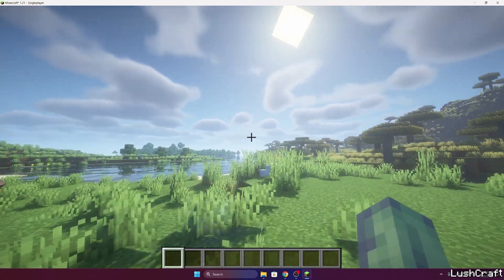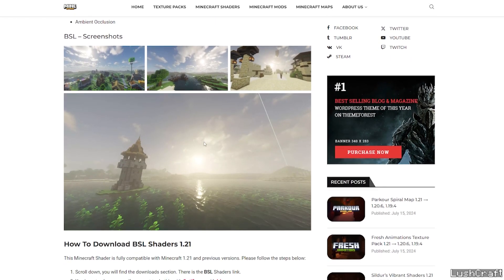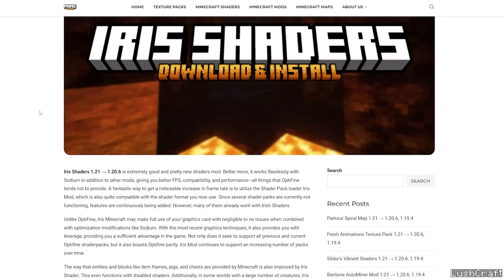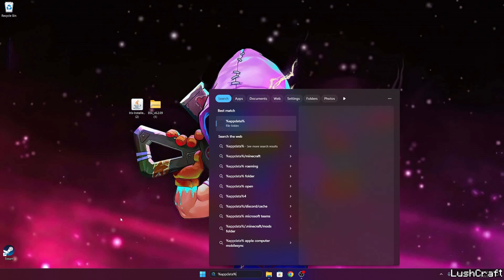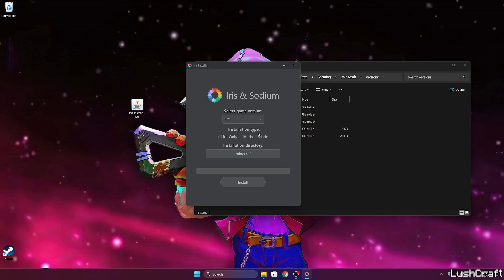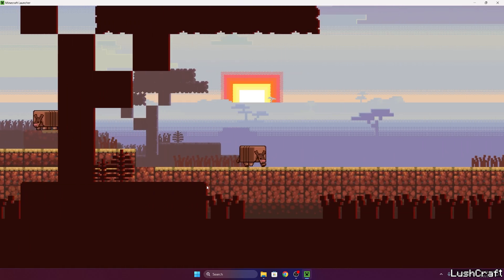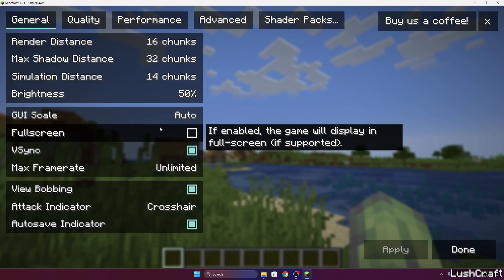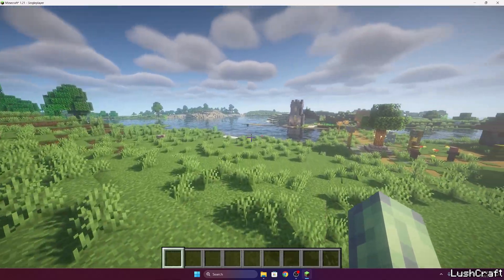How To Download & Install BSL Shaders in Minecraft 1.21.1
Learn How To Download and Install BSL Shaders 1.21.1 for Minecraft in this step-by-step tutorial. Discover how to enhance your game's graphics with stunning shaders. Follow our easy guide to transform your Minecraft experience with vibrant visuals and improved lighting. From downloading the shaders pack to installing it in Minecraft 1.21.1, we cover everything you need to know. Watch now and give your game a visual boost!